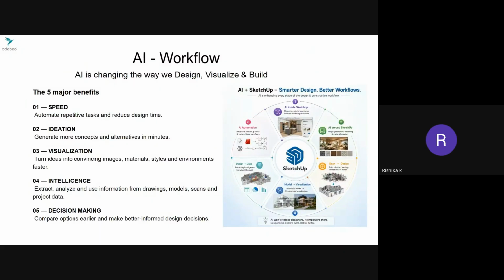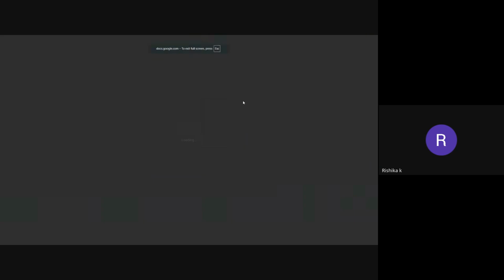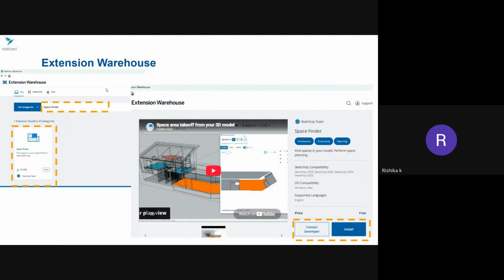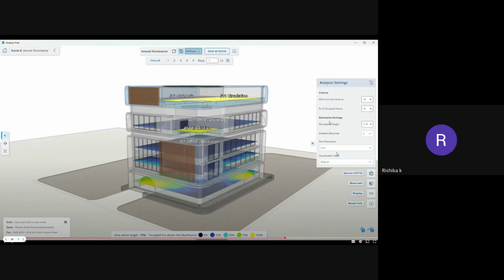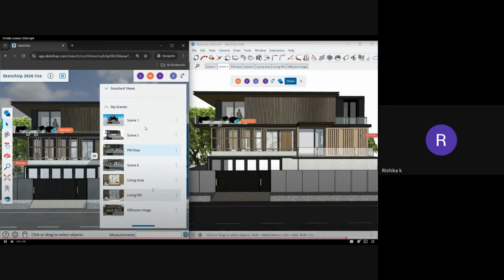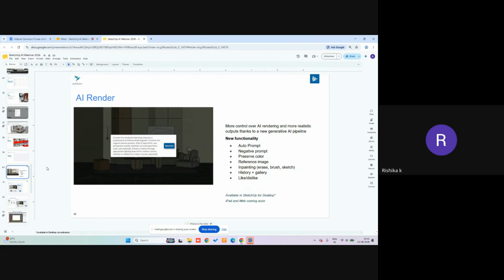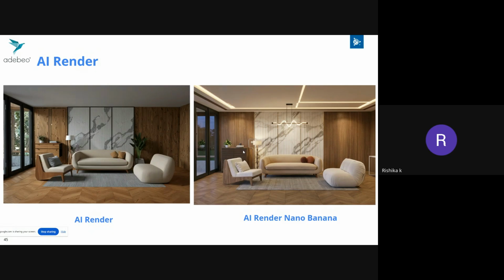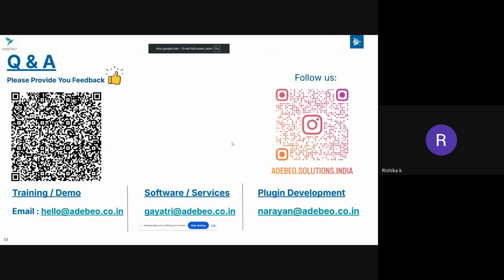SketchUp AI Webinar Recording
SketchUp AI Webinar, where we’ll showcase the latest AI-powered features transforming the way architects, interior designers, engineers, and design professionals work with SketchUp.

During this live session, our experts will demonstrate:
✅ AI Render Powered by Nano Banana – Create stunning visualizations quickly.
✅ AI Object Generation – Generate and add design objects using AI.
✅ AI Analysis Hub – Gain insights and make better design decisions.
✅ AI Space Finder – Identify and organize spaces within your models.
✅ Trimble Connect Collaboration – Collaborate seamlessly with your team.
✅ Advanced SketchUp Features – Discover tools to improve productivity and workflow.